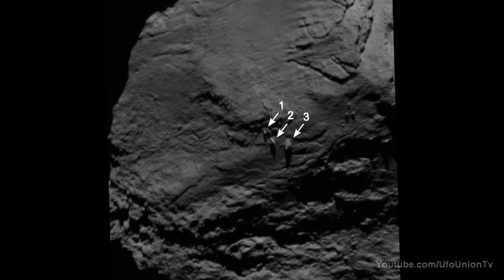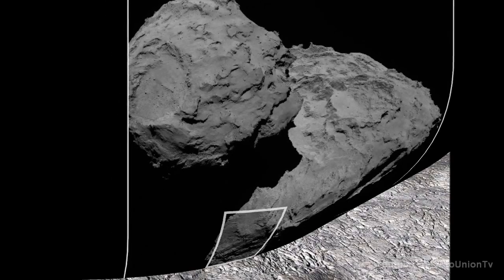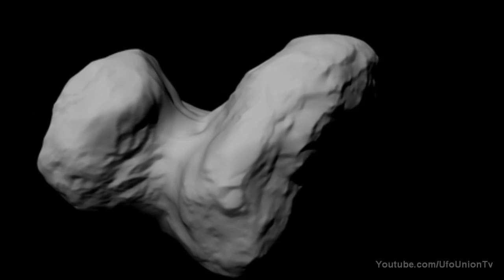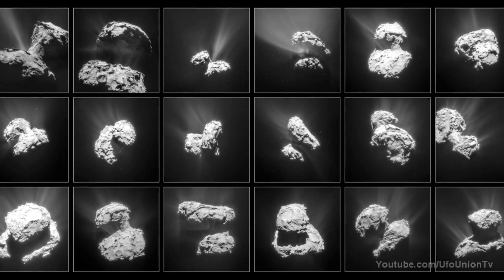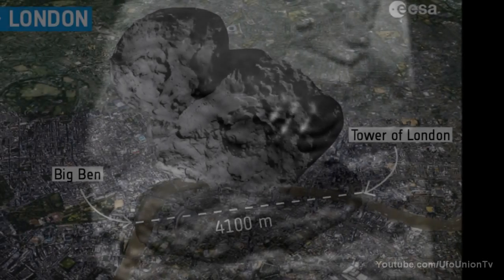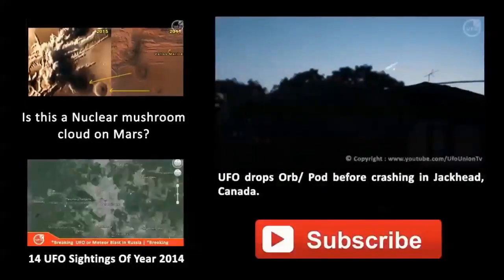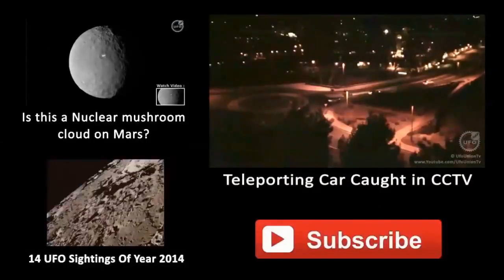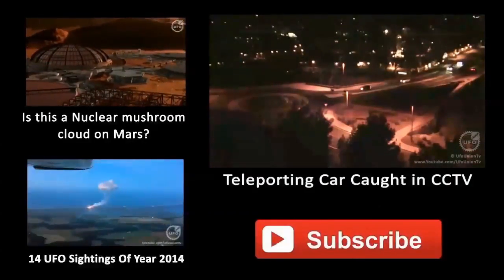Scientists Are Shocked By Comet 67P Balancing Rocks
Case : 19 May, 2015

Scientists are baffled by Three boulders balancing perfectly in Comet 67P, as seen in the images clicked by European Space Agencies Rosetta Spacecraft.

These boulders balancing like ballerinas on the surface of a comet, are kind of strange and scientists are trying to figure out why they're acting like that on a low gravity comet. These images were taking in August 2014, with mission scientists unveiling the photos today (May 18, 2015). Images taken from different angles reveal that the three closely spaced boulders all appear to be similar to "balancing rocks" seen on Earth, which often look as though they might topple over at any moment.